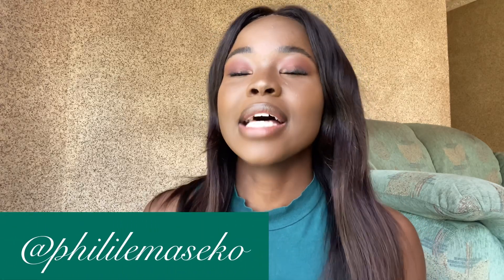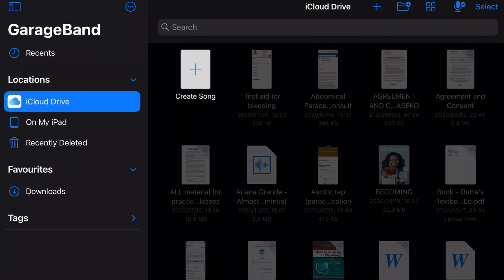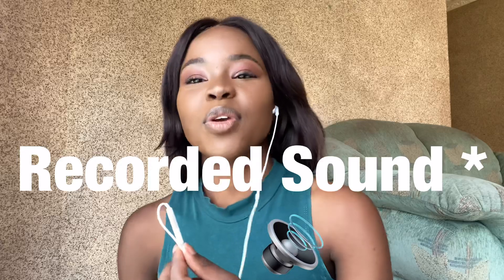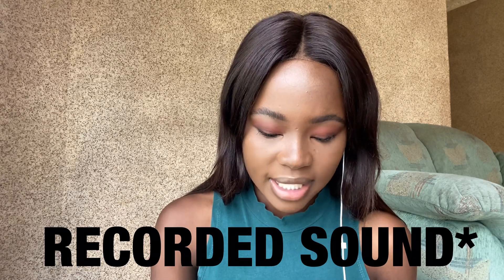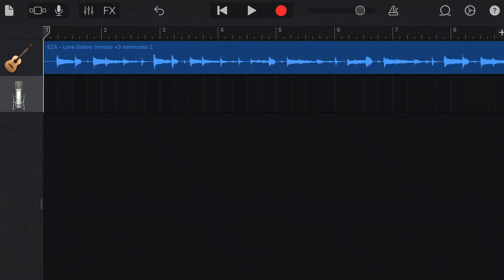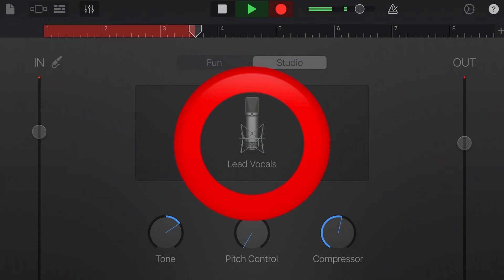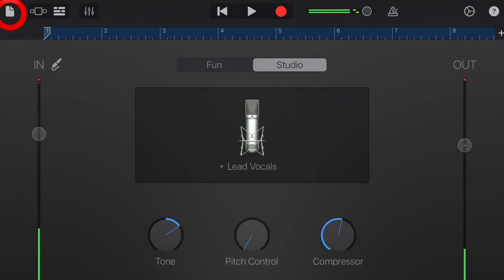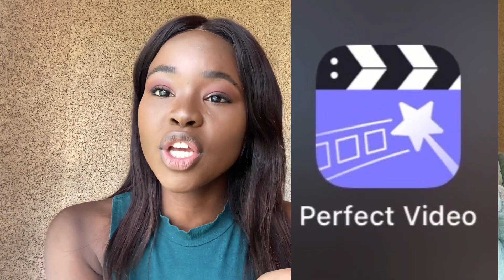HOW TO USE GARAGE BAND to record Podcasts, Song covers | Philile Maseko | South African YouTuber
If you’re interested in recording covers and/ podcasts having clean sound or “mic effect”

I will be showing how I record my covers step by step and I teach you how to use the app

Garage band for the audio and Perfect video for video editing and matching audio with video